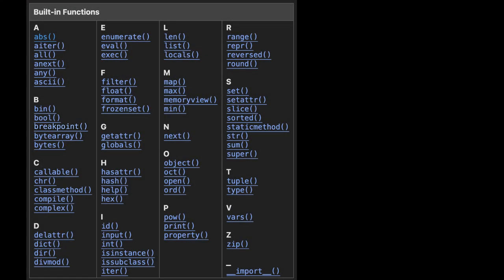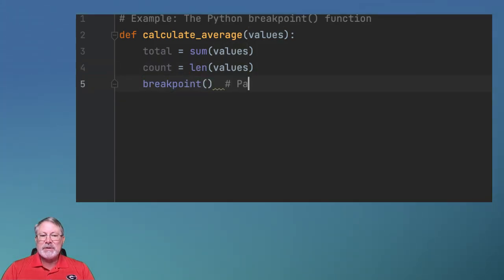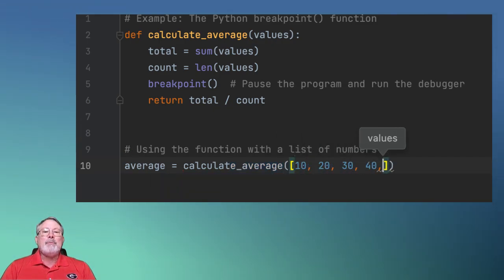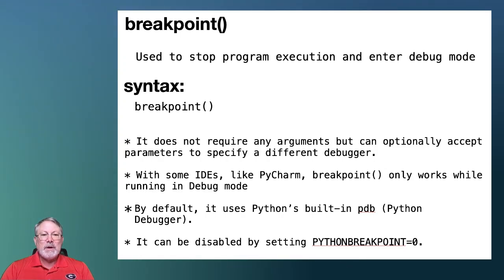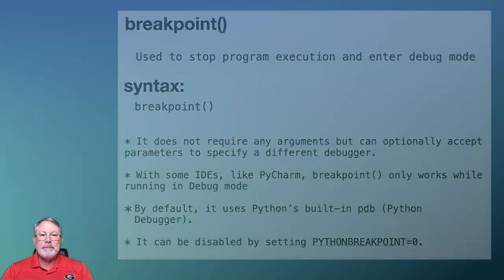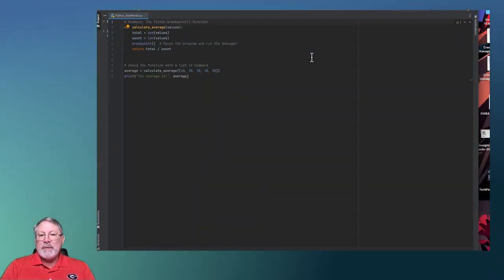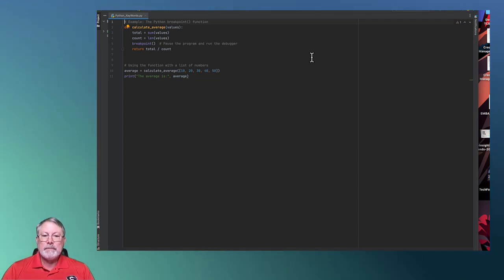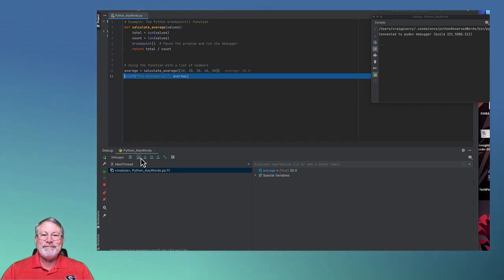Python built-in function: breakpoint()